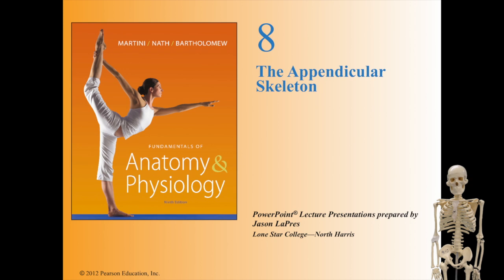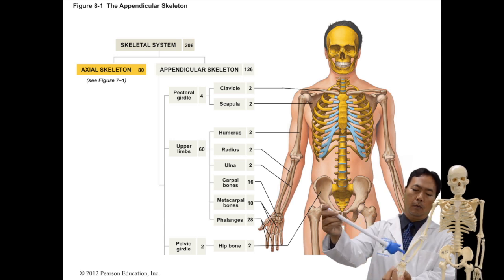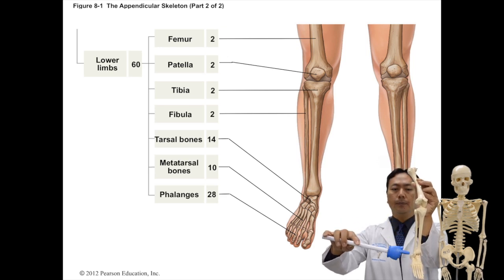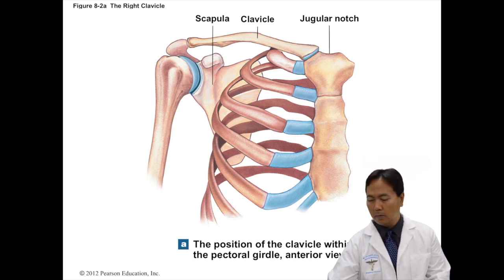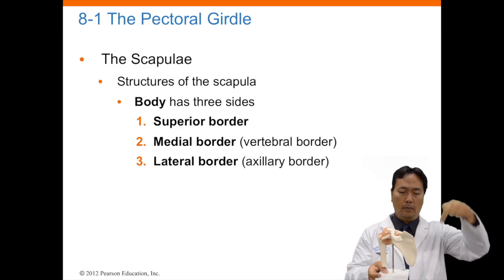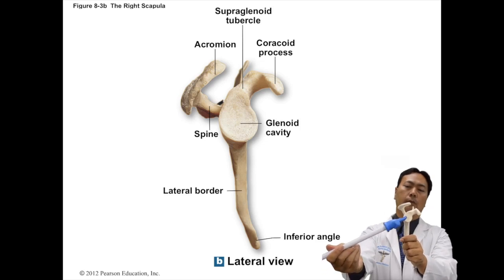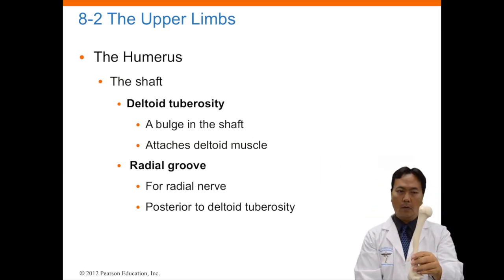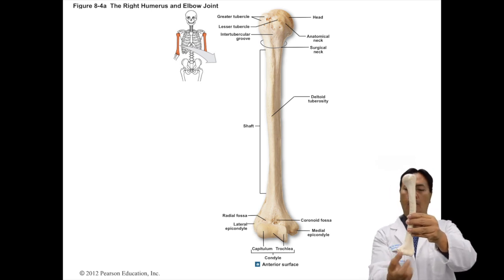CH 8 Lecture on Appendicular Bones (Part 1)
This video is about CH 8 Lecture Appendicular Skeleton.